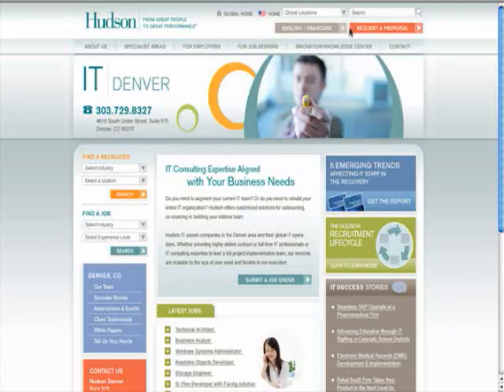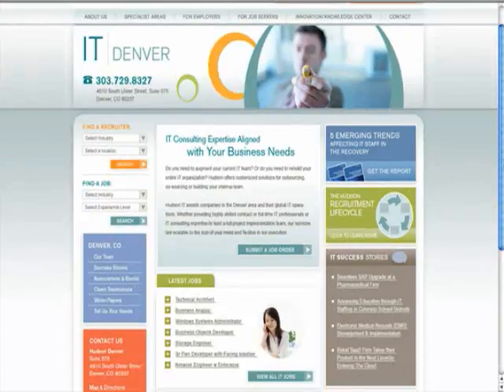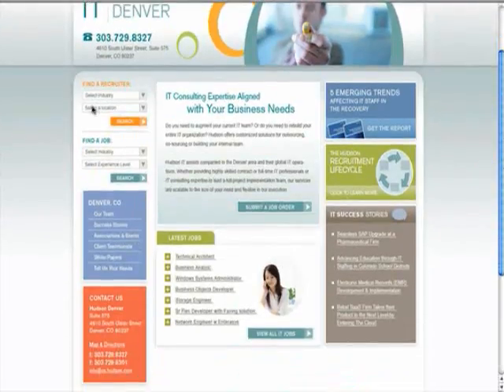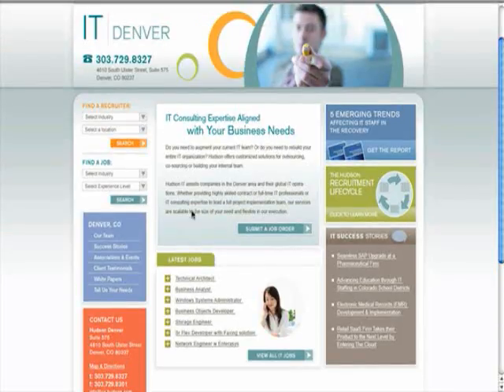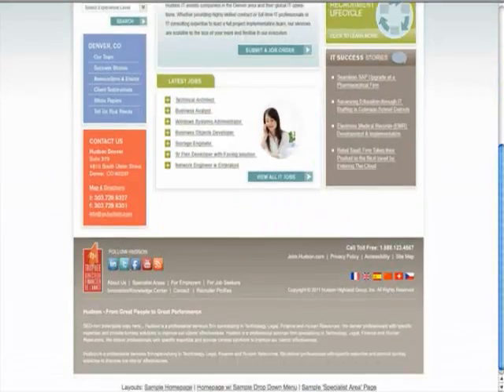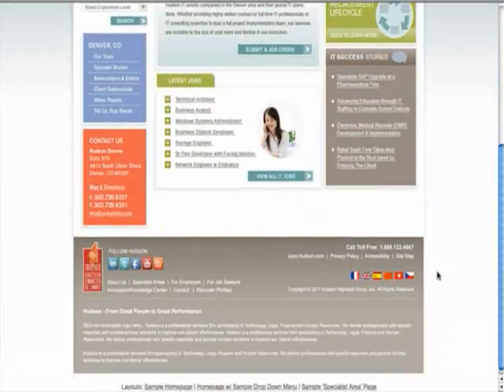Interior page description